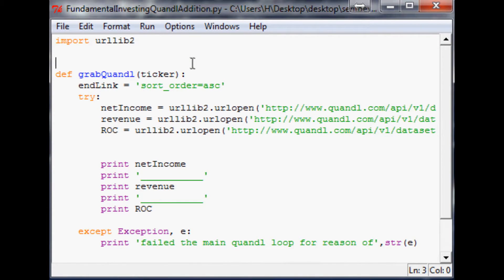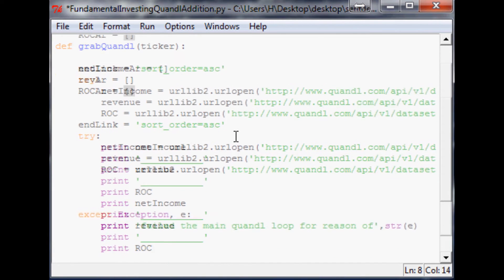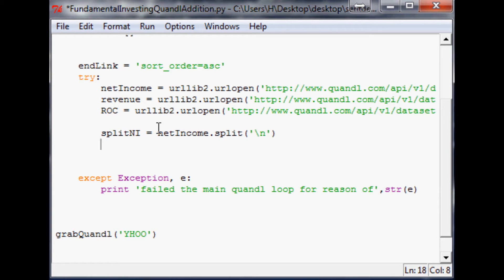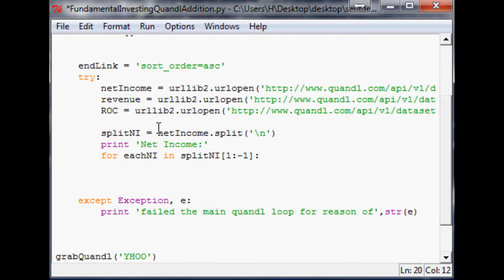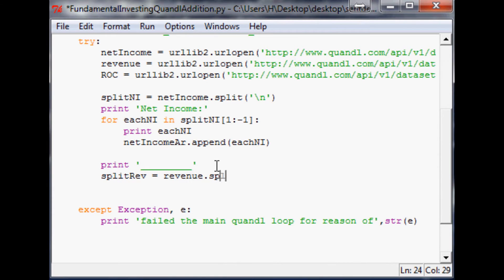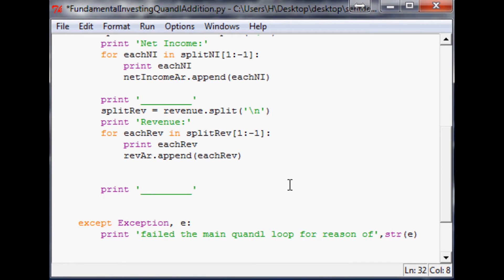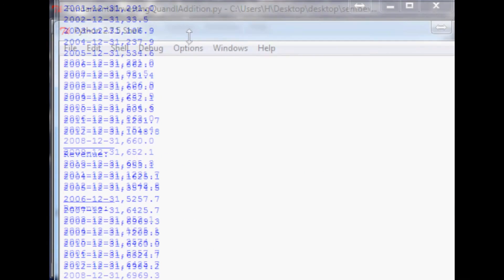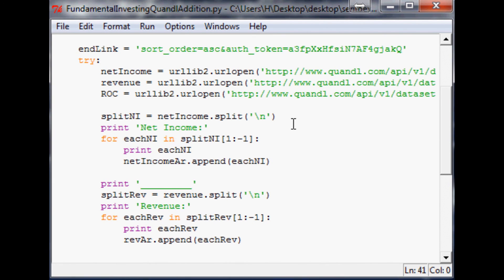Organizing Earnings Data - Programming and Fundamental Investing Part 12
Sentdex.com
Facebook.com/sentdex
Twitter.com/sentdex